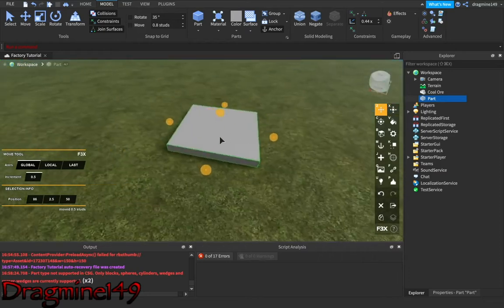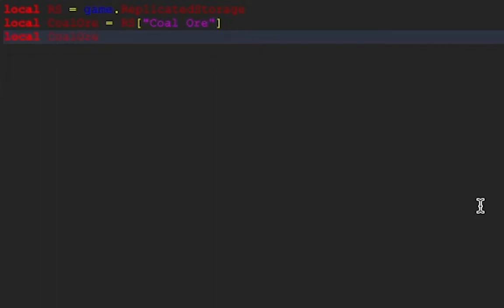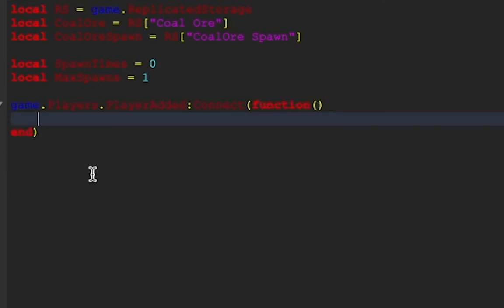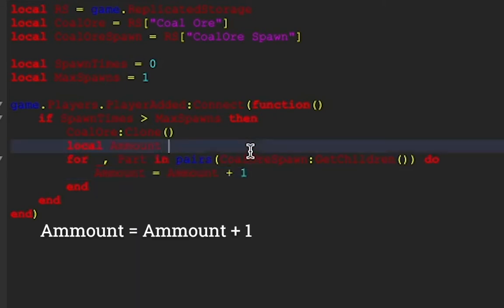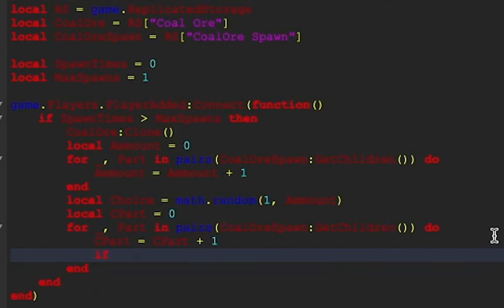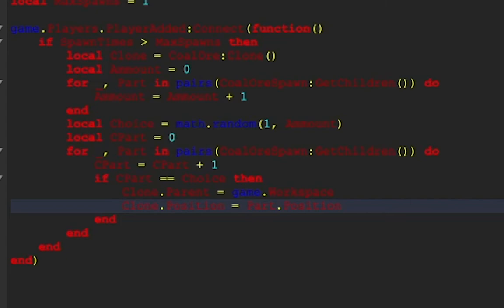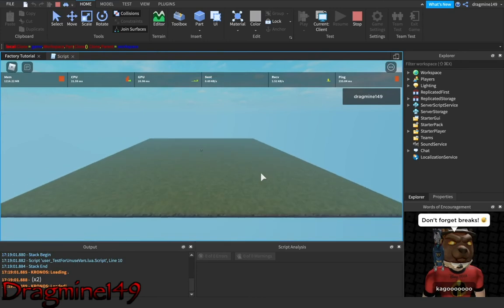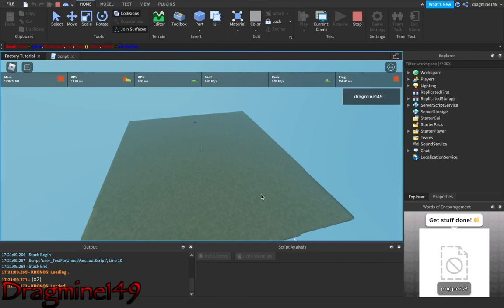Roblox Scripting: Make a Factory Game! ESP1 (Read description for info about pt2)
In This mini-series I will be making a factory game, IN this video I am making the spawn script for the ore to spawn.

--PLEASE READ-- (Information about part 2)

Unfortantlly i have deleated the video recording and have no way of getting the video back, This means that there is not going to be a Part 2 to this video series, instead i am just going to go on to the next episode.

Thanks for 10 subscribers, it has been nice having a channel that actually gets subscribers out of videos. As a thank you today I am going to be speaking but I will PERSONALLY add subtitles so everyone can be a part of this

If you want the text colour to be changed just say (I will change it so it is easier to read).

Chapters:
0:00 The Start
1:24 Making The Ore
3:50 The Code
11:55 The First Tests (All the tests before the final product)
15:18 The Final Product (build/script)